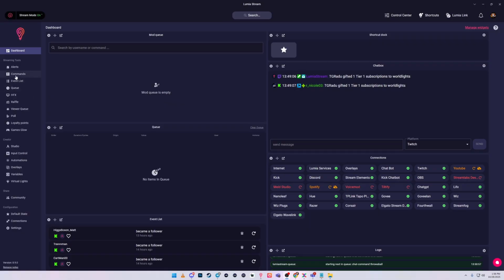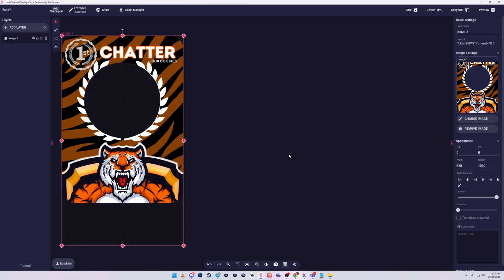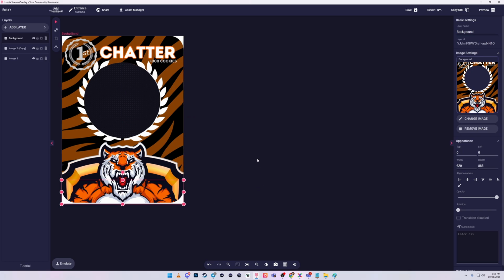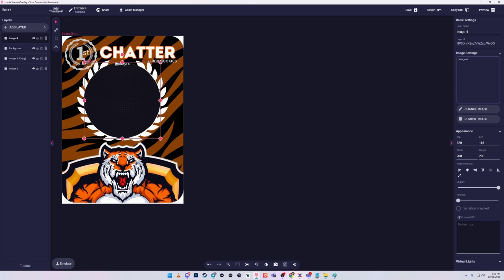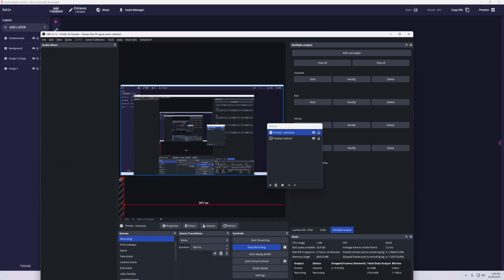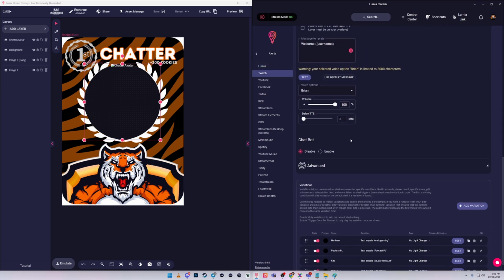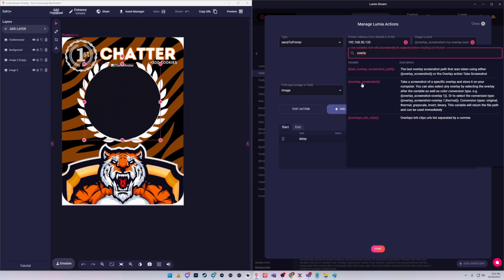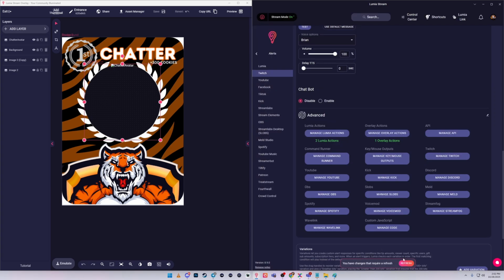Print Lumia Stream Alerts or commands to an ESC/POS Receipt Printer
What if your stream alerts or commands were printed on paper ?

You can print Logos, amount of bits / gifted subs or anything you want and think of
You will need a ESC/POS printer ( recipe printer ) that has a Lan or Wi-Fi connection
I am using the MUNBYN P047 , I like that it prints very fast and has also a auto cutter

Everything is done via Lumia Stream so after you install your driver and connected to a Wi-Fi network you can start using it, having thermal paper doesn't require ink to print making it very cheap

Leave questions in the comments also show what you print out using your thermal printers